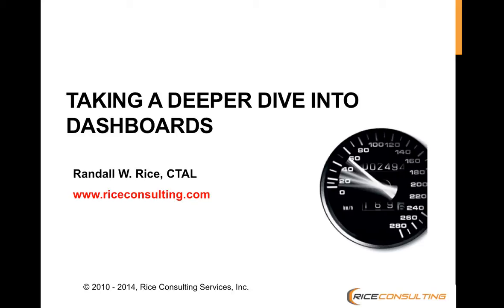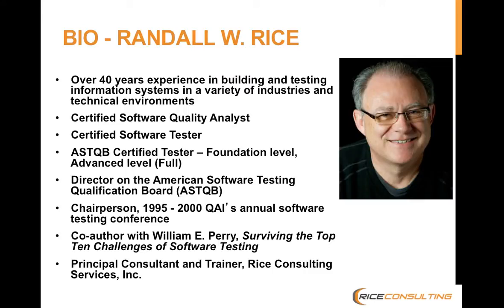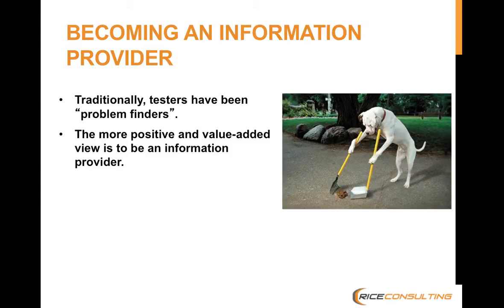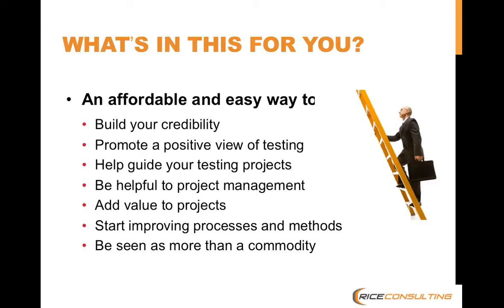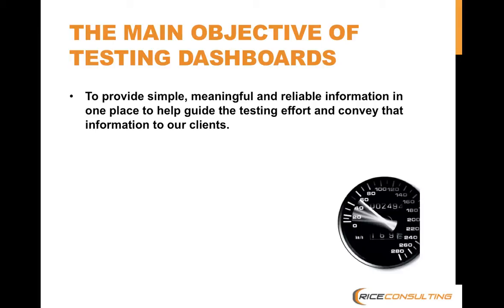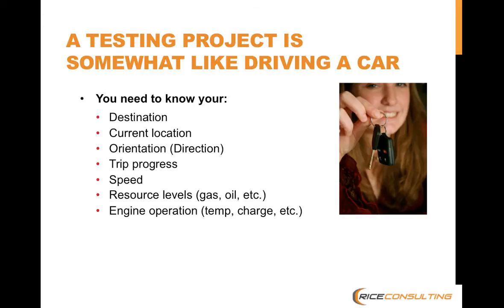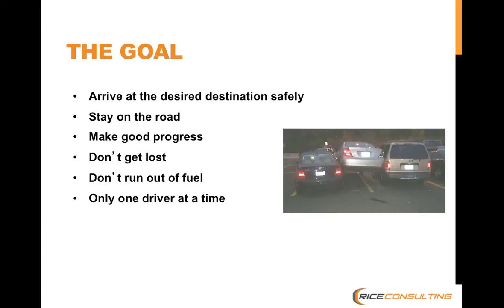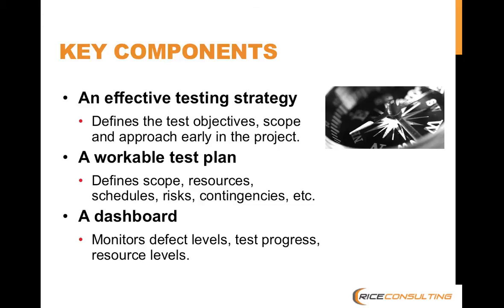Taking a Deeper Dive into Software Testing Dashboards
This presentation by Randy Rice of Rice Consulting Services discusses the role of dashboards in software testing and how to build your own dashboard with key software testing metrics.